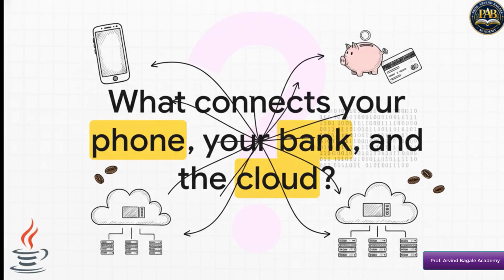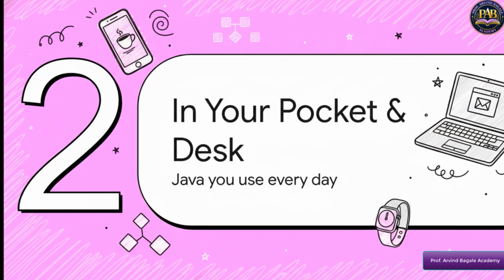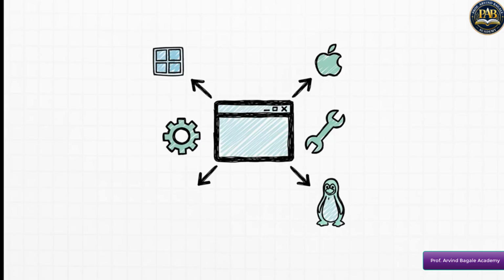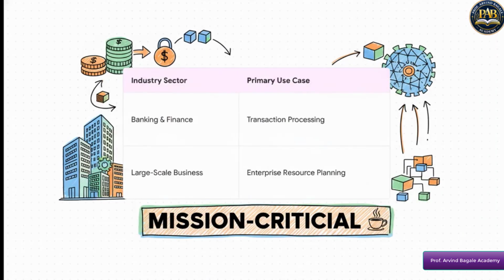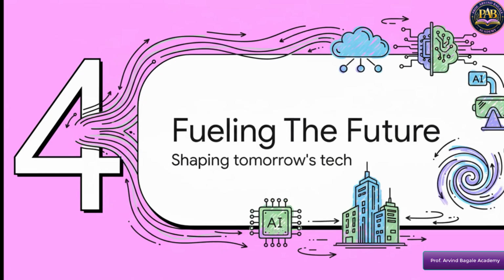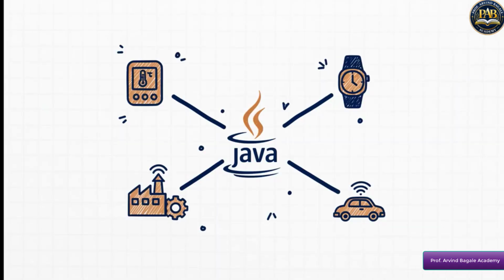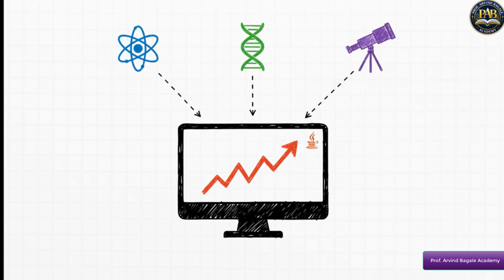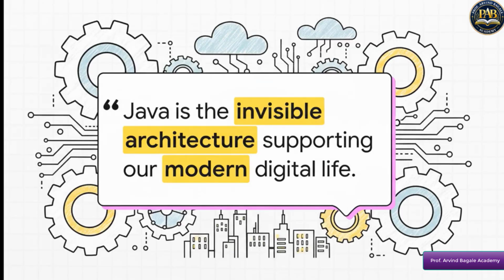What Can We Do with Java? | Real-World Uses of Java Explained | Prof. Arvind Bagale Academy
Java is one of the most powerful and versatile programming languages in the world.
But what exactly can we build using Java?

In this video, we will explore the major real-world applications of Java:

✔️ Mobile App Development – Android apps using Android Studio
✔️ Web Development – Frameworks like Spring, Spring Boot, Struts, Hibernate
✔️ Desktop GUI Applications – Using JavaFX and Swing
✔️ Enterprise Applications – Banking systems, ERP, large-scale business software
✔️ Game Development – Engines like LibGDX and jMonkeyEngine
✔️ Big Data Technologies – Hadoop and Apache Kafka
✔️ Internet of Things (IoT) – Embedded systems and smart devices
✔️ Cloud-based Applications – Services on AWS, Azure, and Google Cloud
✔️ Scientific Applications – Large-scale data processing tools

Java is truly a multi-purpose programming language that powers mobile apps, enterprise systems, cloud services, and big data platforms worldwide.

👨‍🏫 Explained in simple classroom style for BCA, B.Sc (ECS), MCA & Engineering students.

📌 Channel Name: Prof. Arvind Bagale Academy
Programming | Career Guidance | Technical Concepts Made Easy

What can we do with Java, Java applications list, Java real world uses, Java in Android development, Java web development frameworks, Spring Boot tutorial, Java enterprise applications, Java in banking systems, Java for Big Data, Hadoop Java, Apache Kafka Java, Java IoT applications, Java cloud applications AWS Azure Google Cloud, Java desktop applications JavaFX Swing, Java game development LibGDX jMonkeyEngine, Java scientific applications, BCA Java lecture, MCA Java tutorial, Prof Arvind Bagale Academy